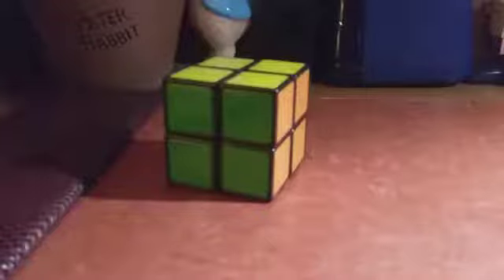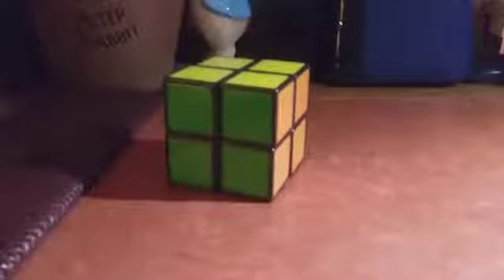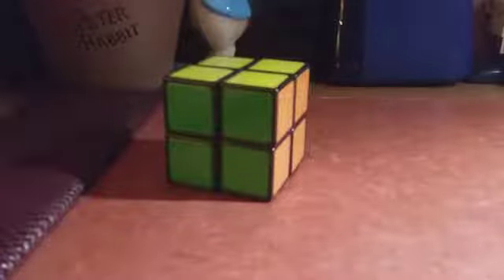Rubik's brand 2x2 review